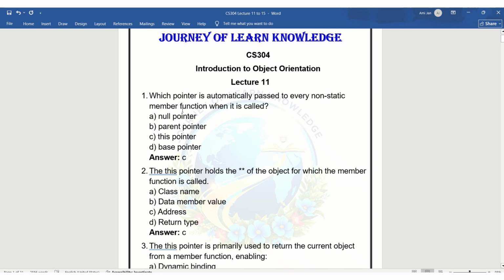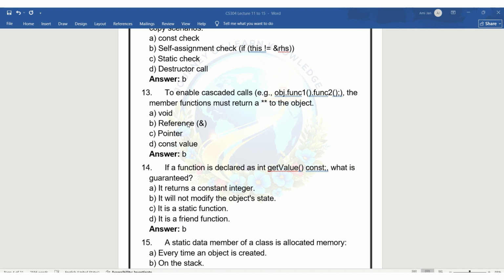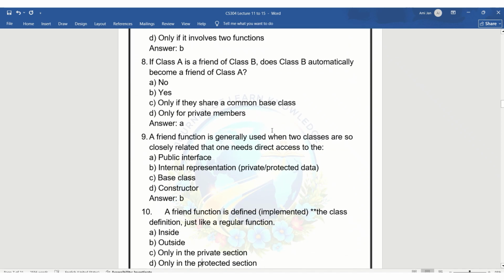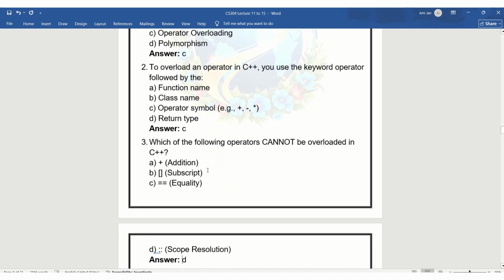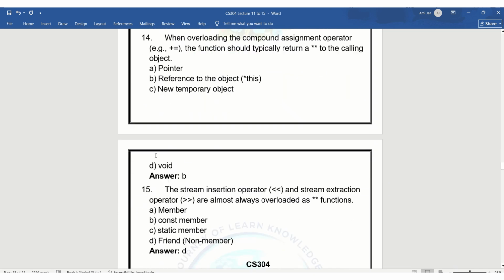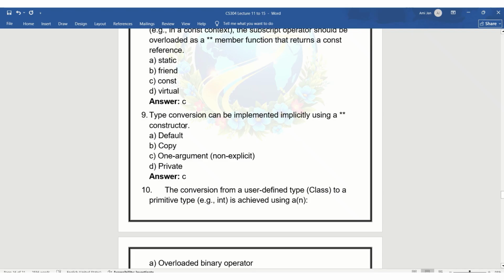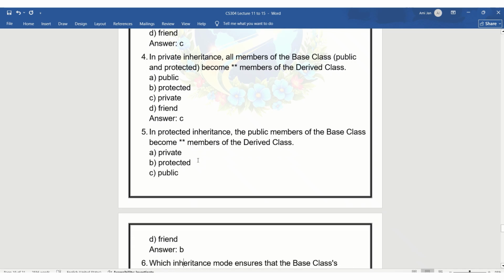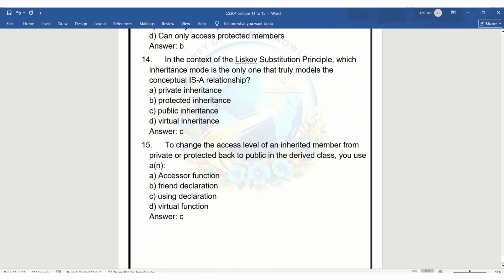CS304 object oriented Lecture 11 to 15 Quiz ||By Journey of Learn Knowledge midterm preparation 2025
Assalam_o_Alikum!
Welcome to Journey of Learn Knowledge — your ultimate destination for curious minds!
We believe that learning is a never-ending journey, and every day brings a new opportunity to grow, explore, and expand your mind.

CS304 object oriented
Course: CS304 object oriented
Lecture Number: 11 to15
Program: BS-IT – Virtual University
Teacher: MB mam
Language: Urdu / Easy Explanation
📘 CS304 – Object Oriented Programming Lecture 11 Quiz Solution
This video provides the complete and accurate answers of the CS304 Lecture 11 Quiz.
Each MCQ is explained with simple logic to help you understand the OOP concepts better.
This video includes the complete solution of the CS304 Lecture 12 Quiz with step-by-step MCQ explanations.
Boost your understanding of C++ and core OOP concepts covered in Lecture 12.
Find the complete and correct answers of the CS304 Lecture 13 Quiz.
Each question is explained clearly, helping you prepare confidently.
This video contains the solved quiz of CS304 Lecture 14 with detailed and easy explanations.
Ideal for students preparing for VU quizzes.
Watch the complete solution of the CS304 Lecture 15 Quiz with simple explanations for every MCQ.
Perfect if you’re preparing for quizzes and exams.

🎯 You Will Learn:
This lecture is specially designed for BS-IT – Virtual University students to help with exams, quizzes, assignments, and GDBs.
👉  CS 304 _ Object oriented programming
👉 CS 201 – Programming Fundamentals
👉 CS 101 – Introduction to Computing
👉 CS  401 – Database Systems
👉 MTH 101 / MTH 301 – Maths Lectures
👉 MCM 301 _ Communication Skills
👉 STA 301_ Statics and probability

The Stack chapter is one of the most important topics in CS301, often appearing in exams and quizzes.
This video explains the topic in a simple, easy-to-understand way with examples so students can master the concept quickly.

Next lecture coming soon!
🎯 What you’ll find here:
Easy-to-understand educational content
Skill-building tutorials
Motivational and study tips
Knowledge-packed videos for students and lifelong learners
Whether you're a student, a professional, or just someone who loves to learn — this channel is for YOU.

CS304 lecture 13, quiz 13 solution, VU OOP quiz, CS304 solved MCQs, c++ programming quiz